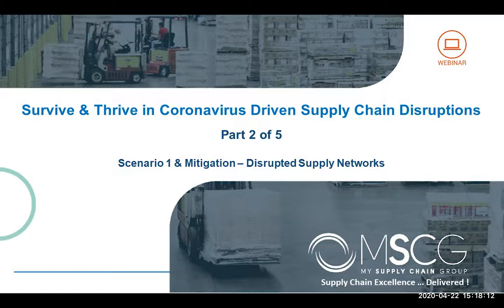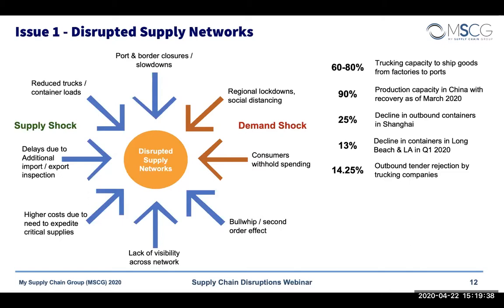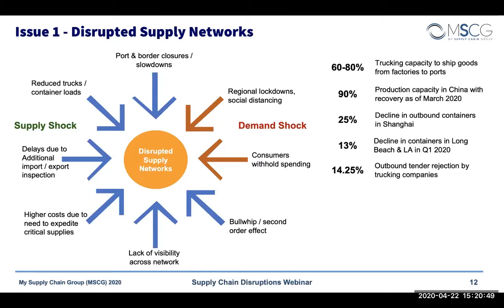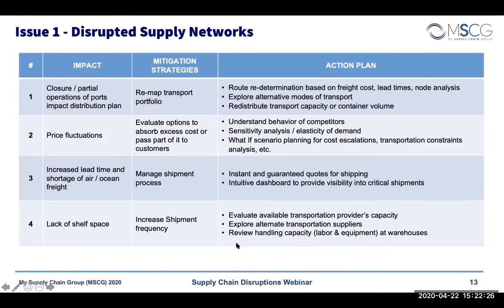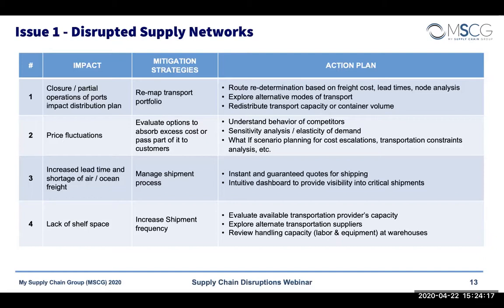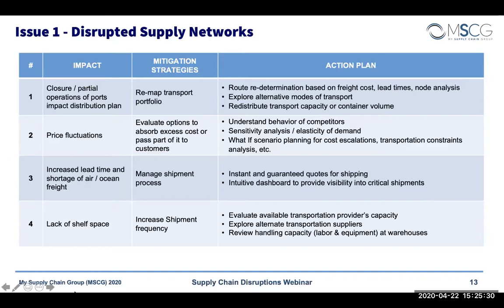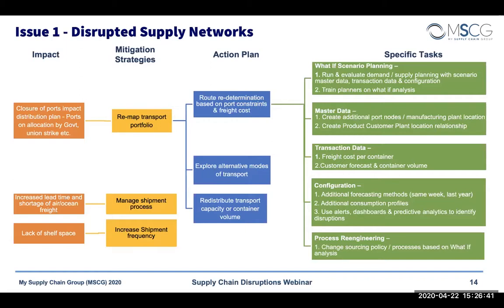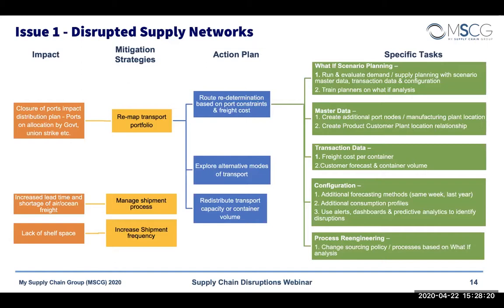MSCG Supply Chain Disruptions Webinar Part 2/5 Scenario 1 & Mitigation – Disrupted Supply Networks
Survive & Thrive in Coronavirus Driven Supply Chain Disruptions - Webinar by MSCG
Presented by Dr. Dan Bhide and Odell Smith